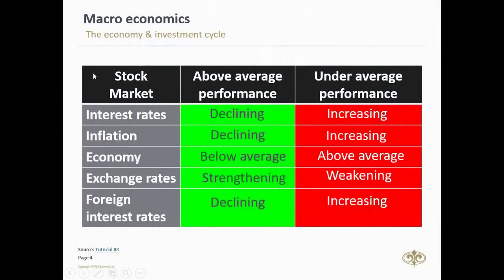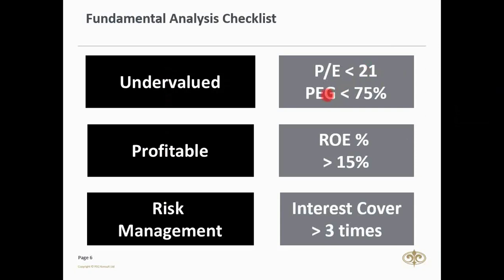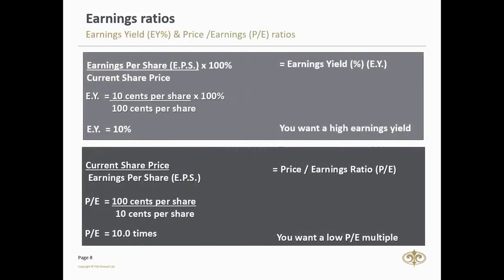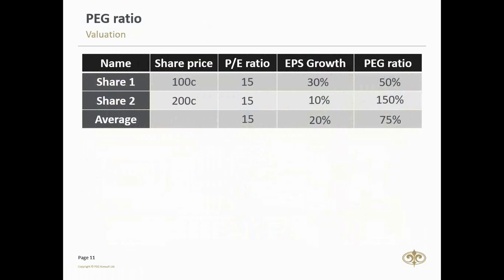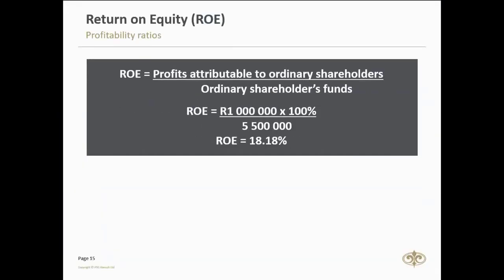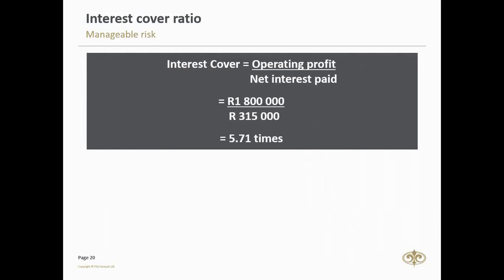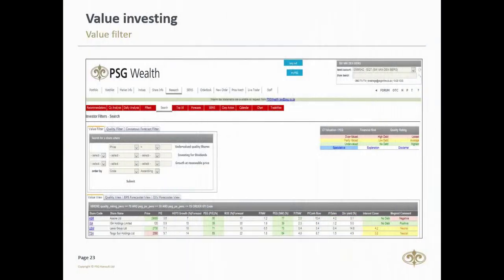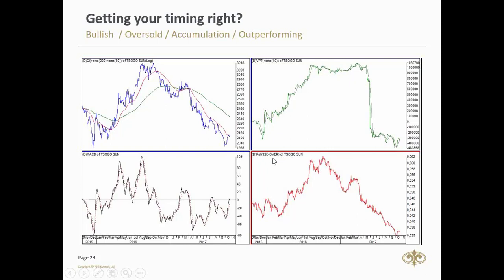Basics of share trading: Introduction to fundamentals and investing